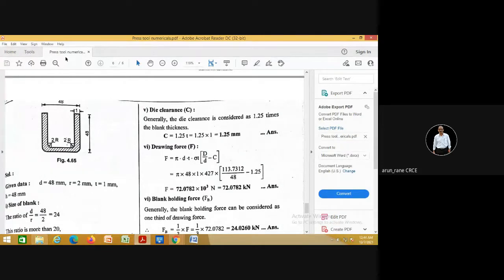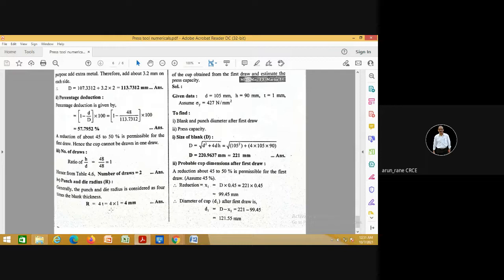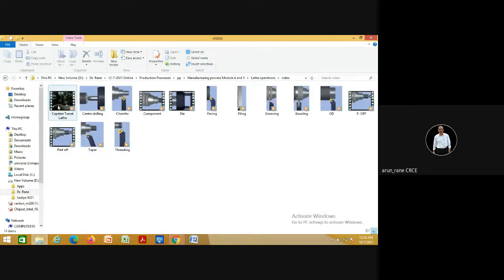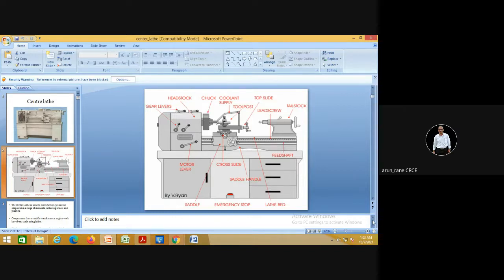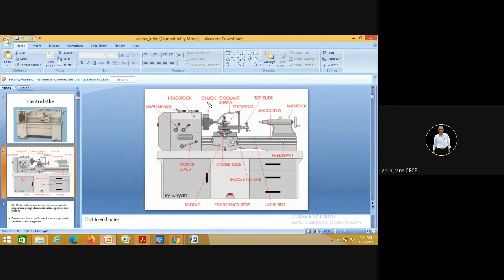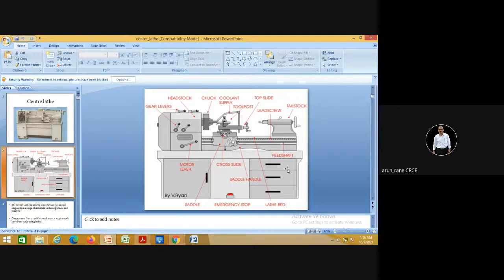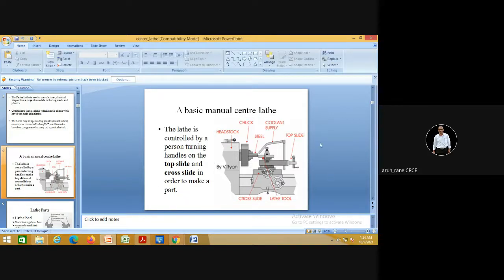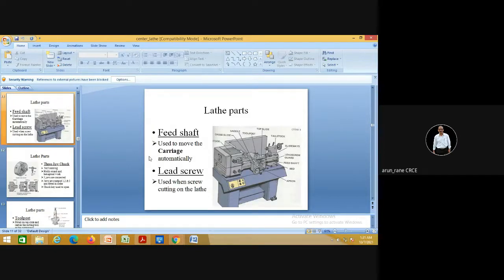Production Processes Lecture 22 –Lathe – Part 1 2021 10 06 at 00 12 GMT 7